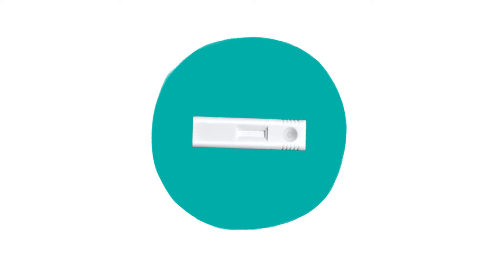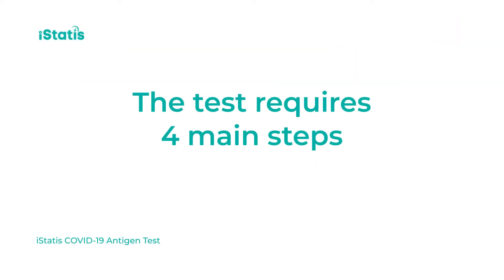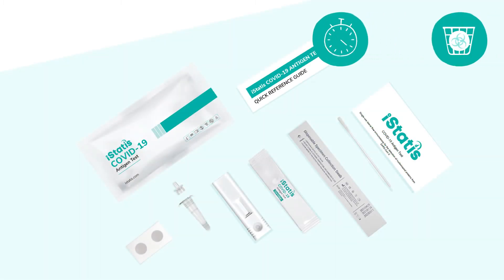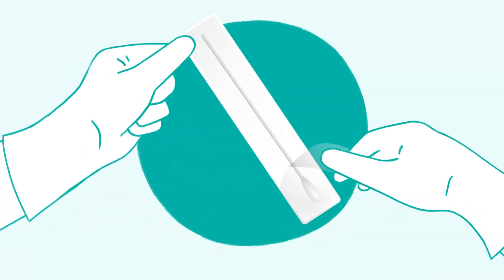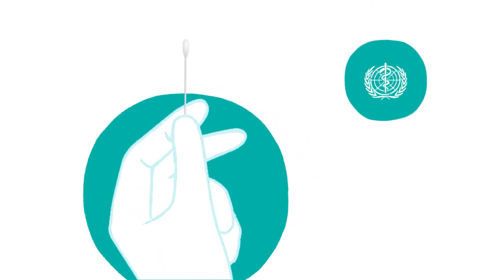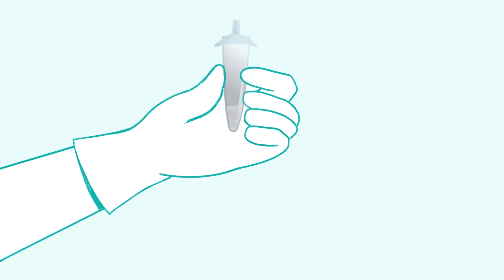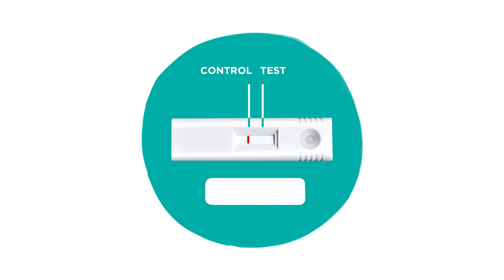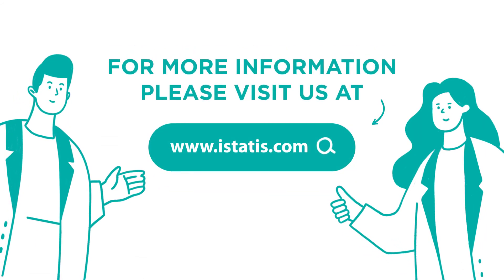iStatis COVID-19 Antigen Test - Training Video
Learn how to perform the iStatis COVID-19 Antigen Test in only 4 steps!

The iStatis Covid-19 Antigen Test is developed for use in multiple settings, so you can trust that the tools you use to provide care for your patients are quick, accurate, and simple to use.

iStatis by bioLytical Laboratories